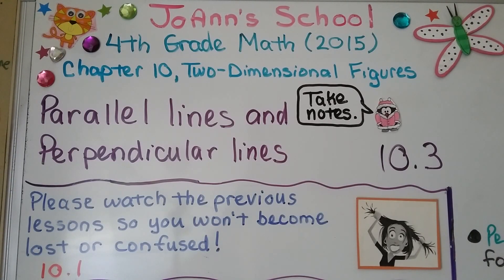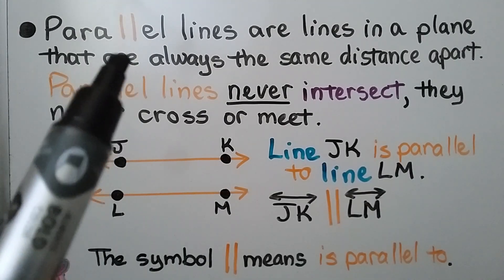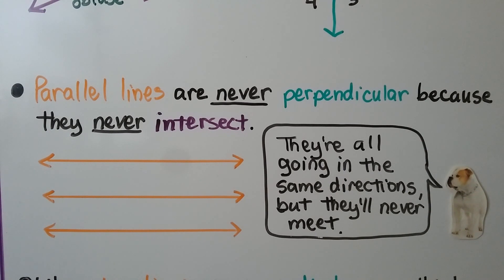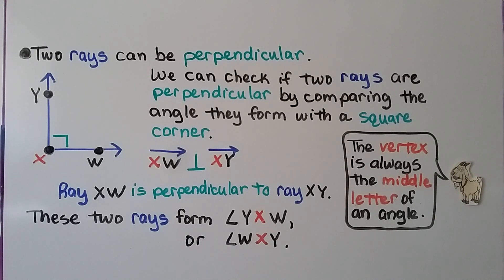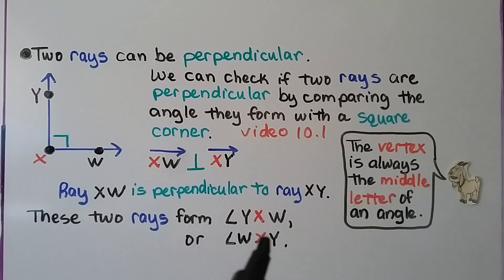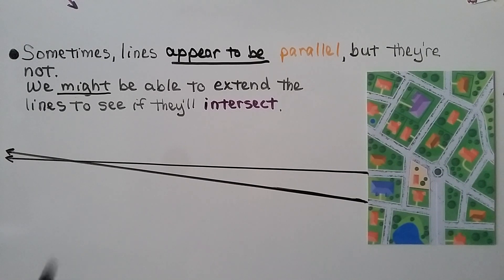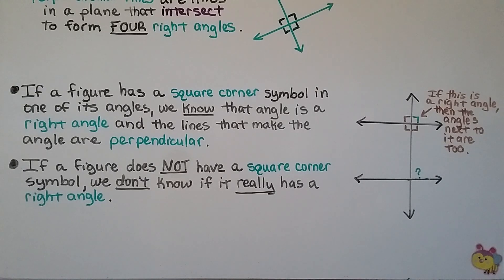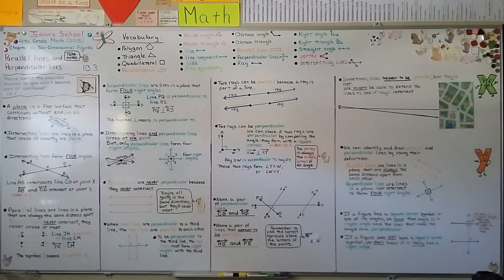4th Grade Math 10.3, Parallel Lines & Perpendicular Lines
A plane is a flat surface that continues without end in all directions. Intersecting lines are lines in a plane that cross at exactly one point. Intersecting lines form four angles. Parallel lines are lines in a plane that are always the same distance apart. Parallel lines never intersect, they never cross or meet. Perpendicular lines are lines in a plane that form four right angles. Intersecting lines and perpendicular lines cross at one point. But, only perpendicular lines form four right angles. Parallel lines are never perpendicular because they never intersect. Two rays can be parallel because a ray is part of a line. Two rays can be perpendicular. We look at a figure and name a pair of perpendicular lines, and a pair of lines that appear to be parallel. We discuss how sometimes lines appear to be parallel, but they're not. We show how we might be able to extend the lines to see if they'll intersect. We can identify and draw parallel and perpendicular lines by using their definitions. If a figure has a square corner symbol in one of its angles, we know that the angle is a right angle and the lines that make the angle are perpendicular. We see if we can find some capital letters that have intersecting lines that are perpendicular and form right angles. We see how squares and rectangles contain parallel and perpendicular lines.